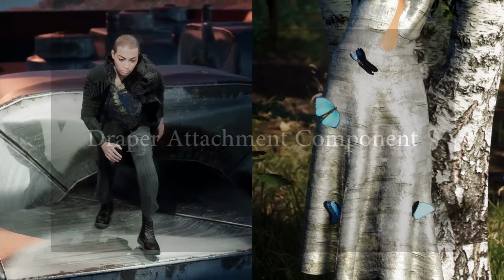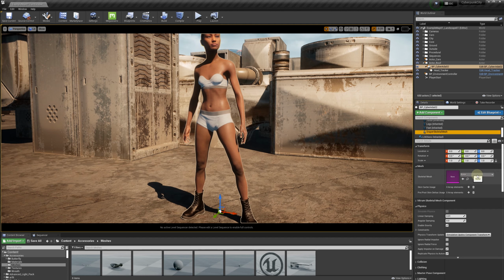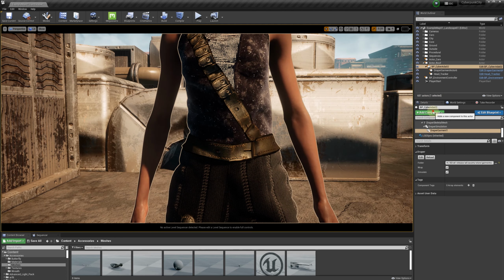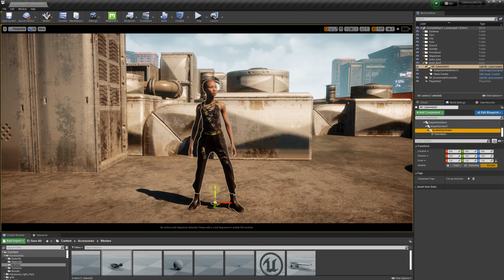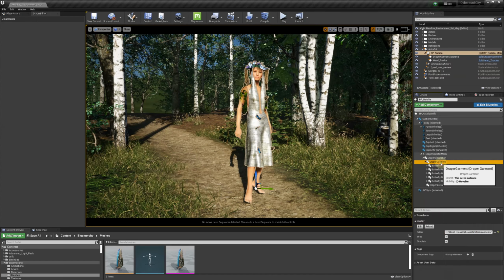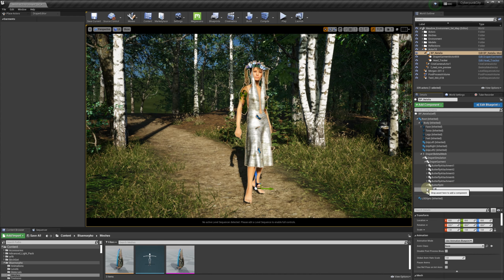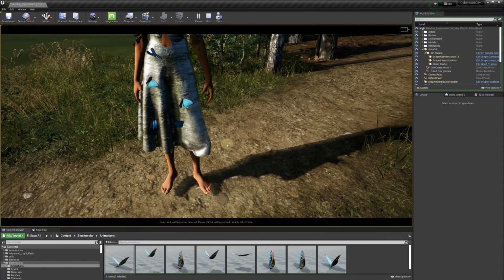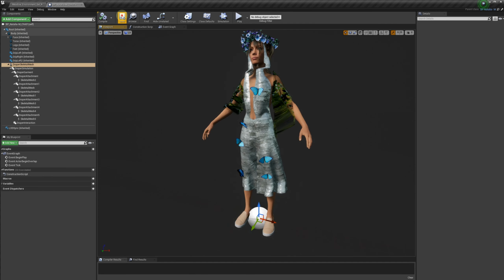Draper Attachment Component for 3D Draper UE Plugin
In this tutorial we show how to use the Draper Attachment Component for the 3D Draper Unreal Engine plugin. You can attach different Unreal Engine components to the garments such as  static meshes (e.g., buttons and buckles) as well as skeletal meshes.
0:00 - Intro
0:23 - Static meshes
3:24 - Skeletal meshes